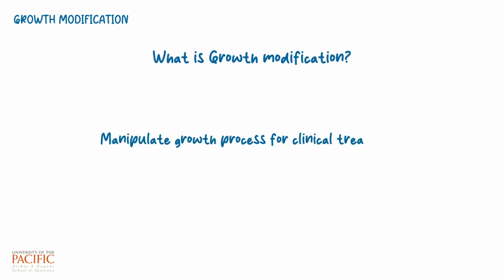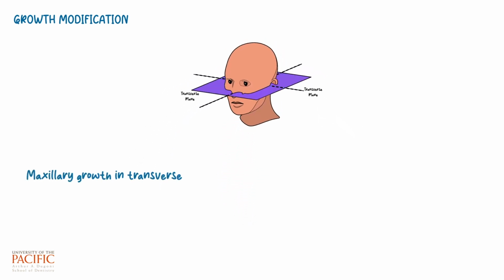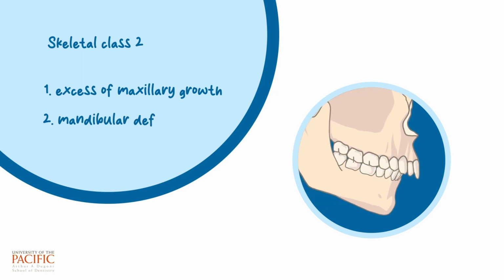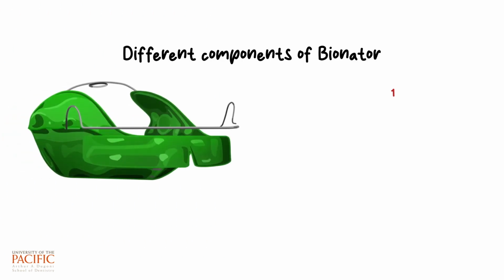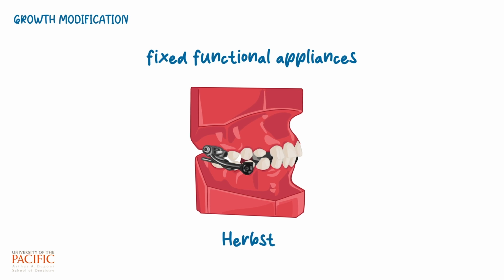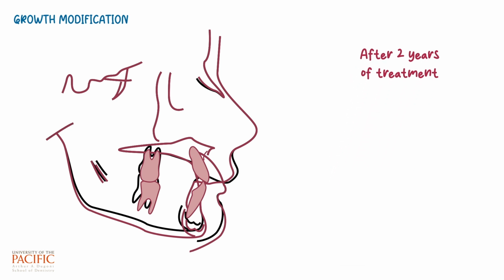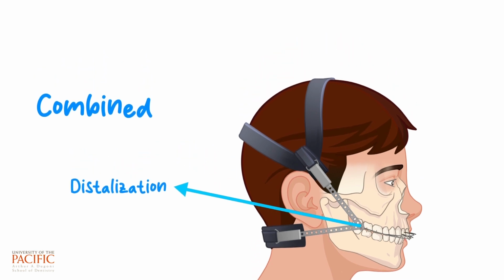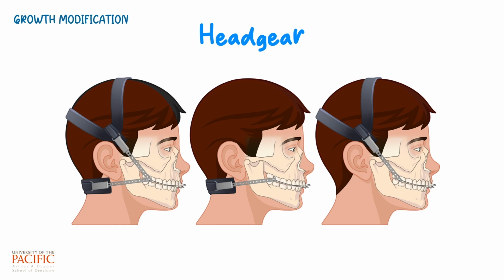Growth Modification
Growth Modification In orthodontics